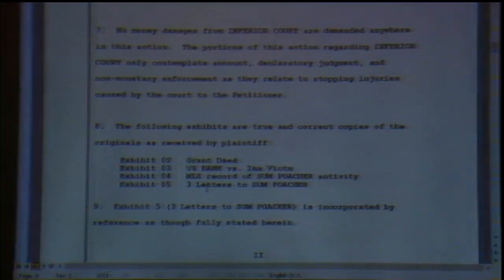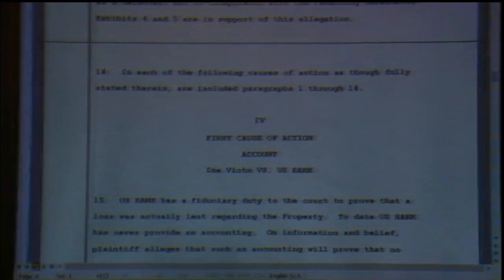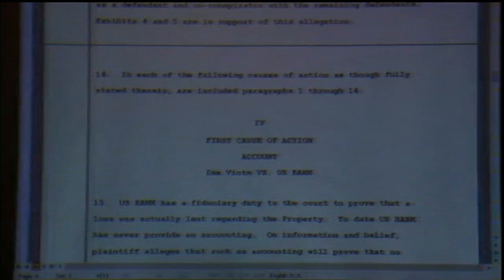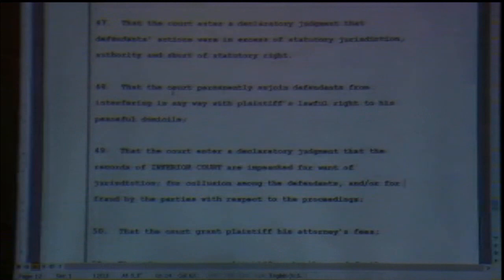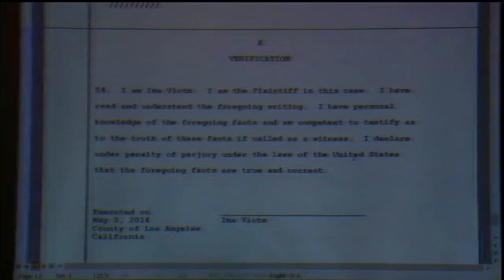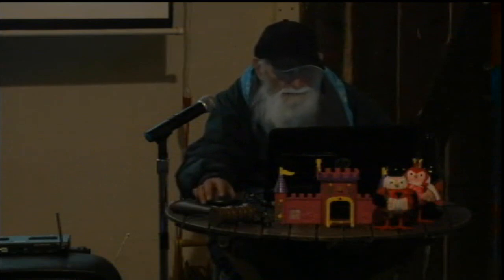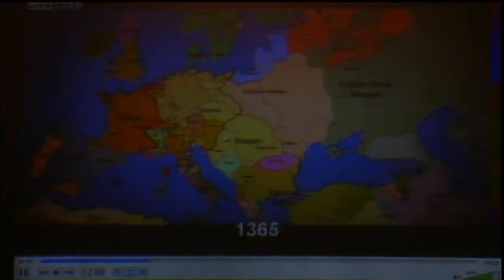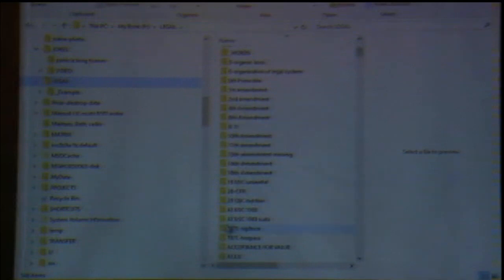COMPREHENSIVE COMMON LAW SEMINAR Day 2, Part 6